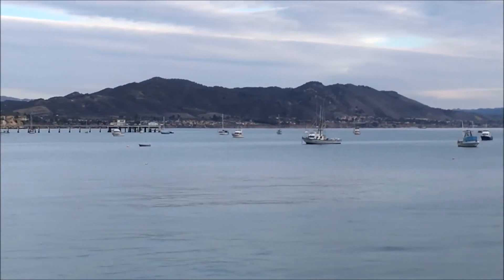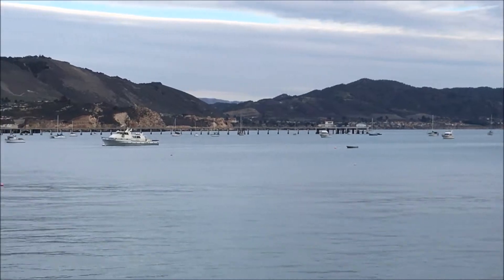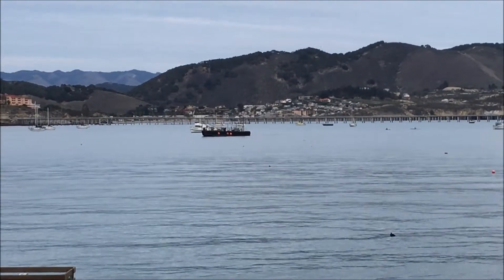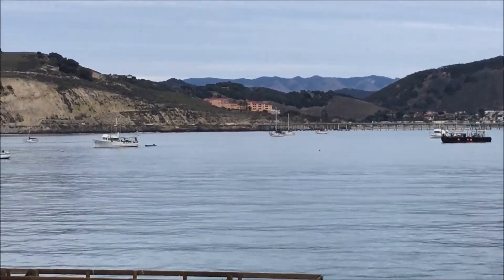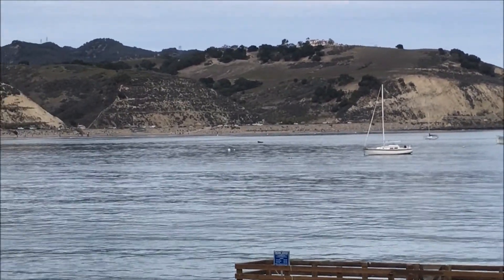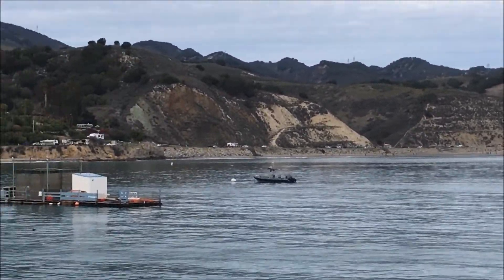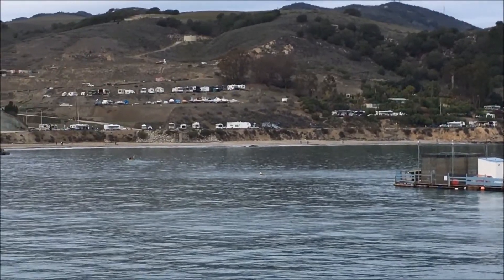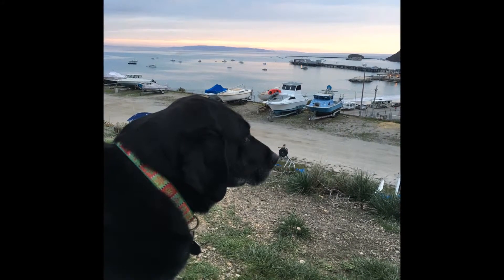Port San Luis / Avila Beach, California / A "Campground" Fav!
Port San Luis in Avila Beach is a cool spot to spend a night or two.  Since we were there last, this has CHANGED!  It is now a resort-style place and not cheap... But we have enjoyed our times there.  We have used this as an overnight stop and as a destination "campground".  It's more of a RV parking lot, but with the view...